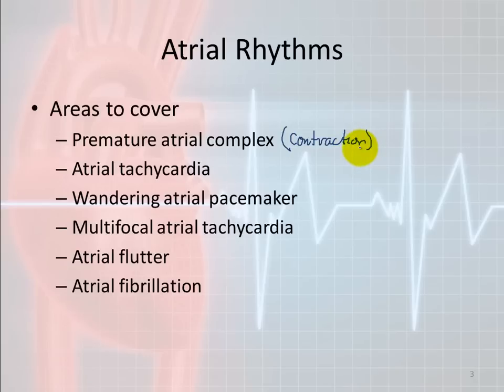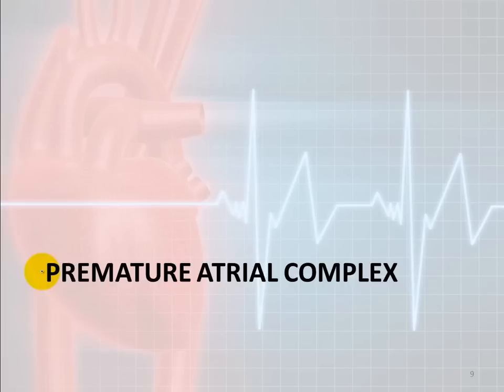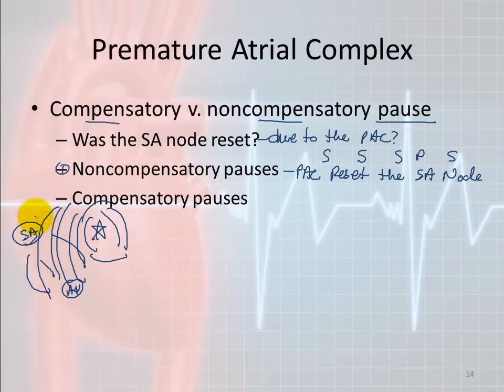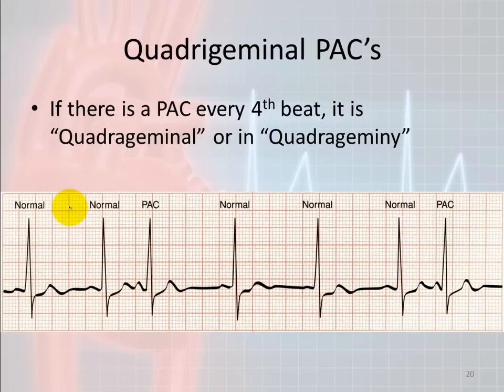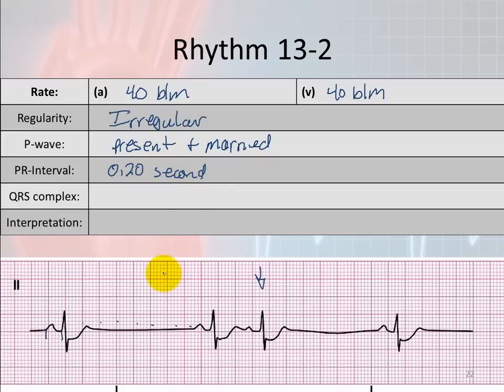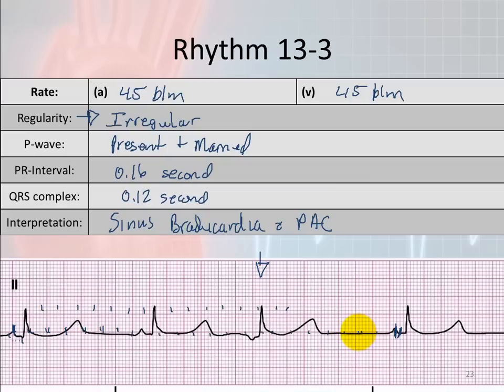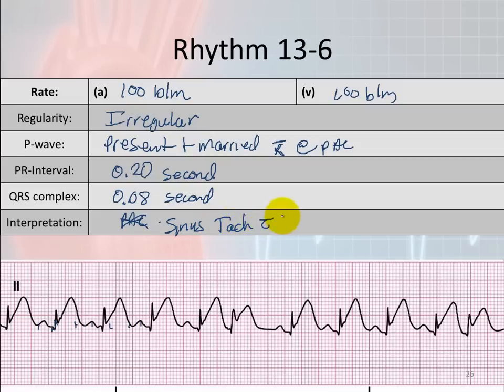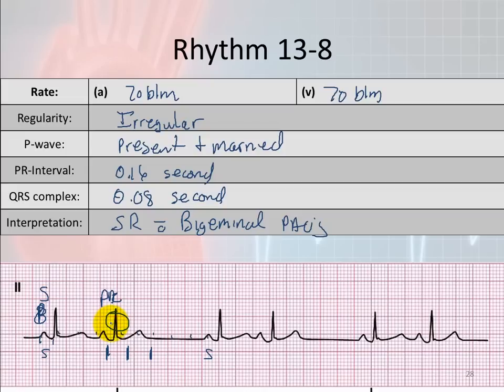Basic Electrophysiology, part 7 - Atrial Rhythms, part 1, Introduction and PAC's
This presentation is the first part of atrial rhythm interpretation. This covers introduction to atrial rhythms and the identification of premature atrial complexes (PAC's) on a rhythm strip. If you would like a handout to go along with the presentation, you can download it in ".pdf" format.